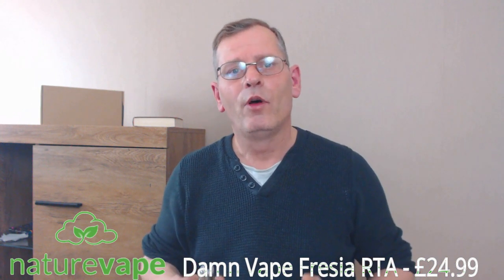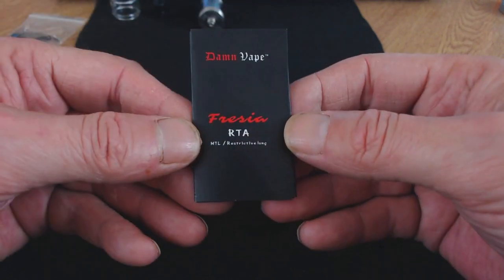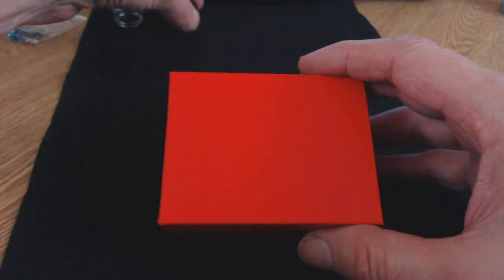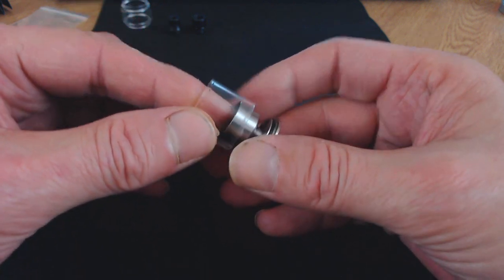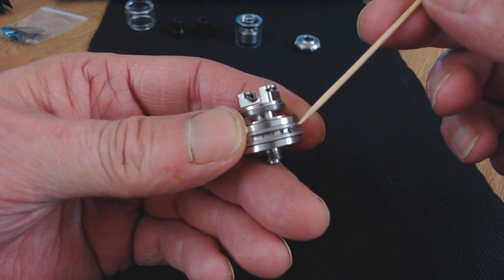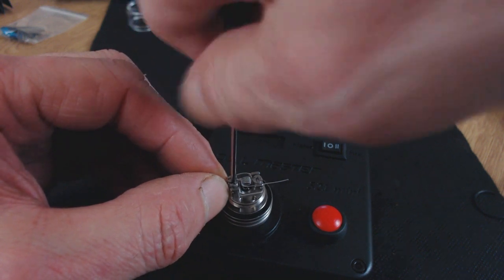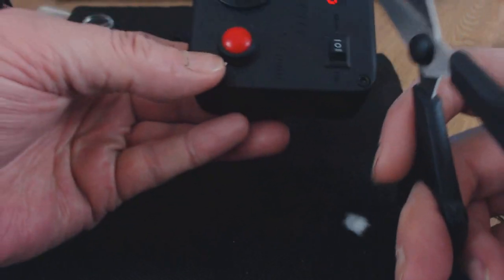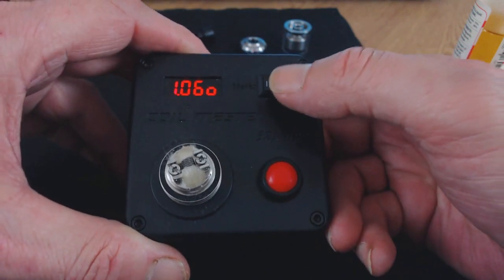Damn Vape - Fresia RTA - Review